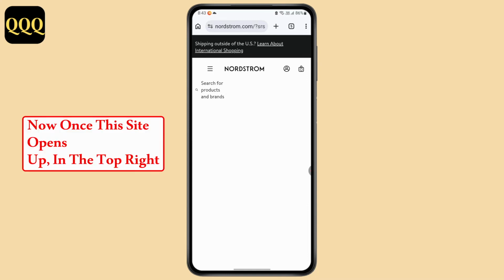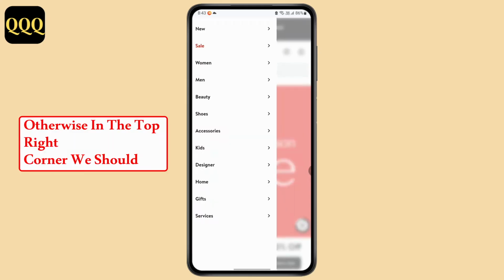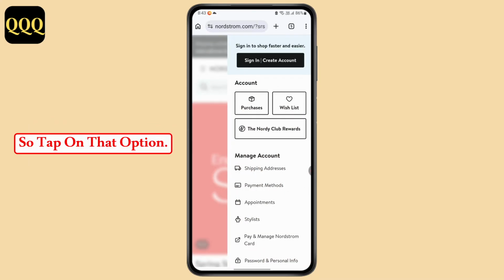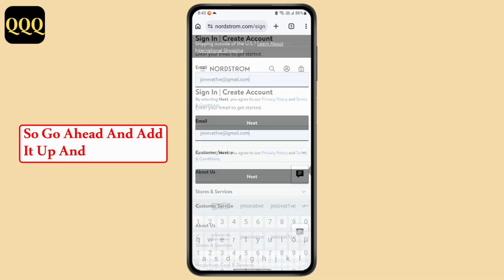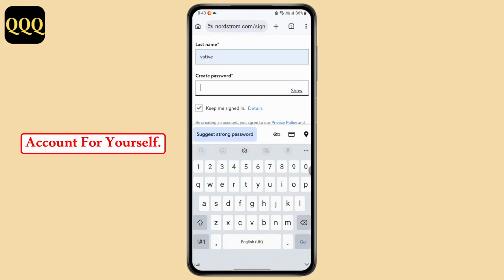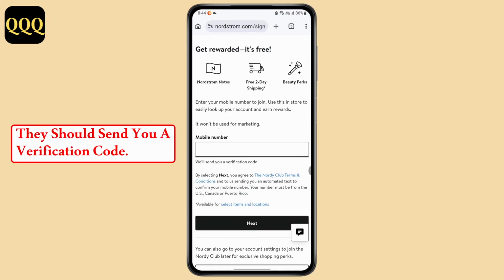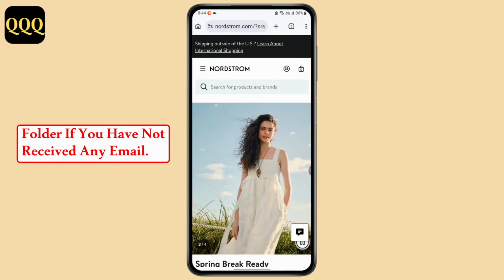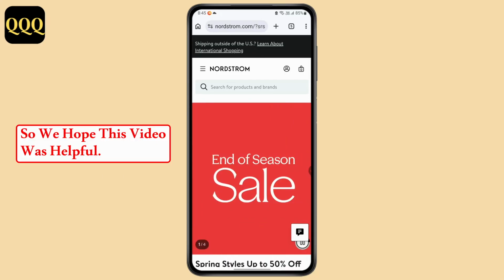How To Create a Nordstrom Account ?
Welcome to our step-by-step guide on "How To Create a Nordstrom Account ?" If you're new to Nordstrom or looking to shop online more conveniently, this video is for you. We'll show you how to easily create a Nordstrom account, sign up for free, and access all the features on the Nordstrom website or app. From filling in your details to verifying your account, these tips will help you start shopping faster and manage your orders efficiently.

In this video, we will show:

How to sign up for Nordstrom online
Steps to register a Nordstrom account
How to make a Nordstrom account on PC or mobile
Tips for setting up your Nordstrom account easily